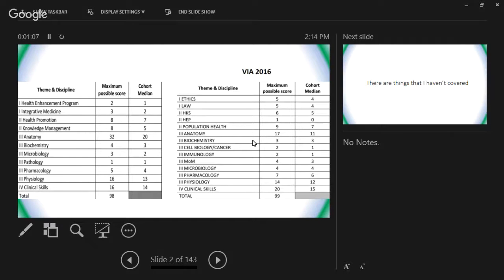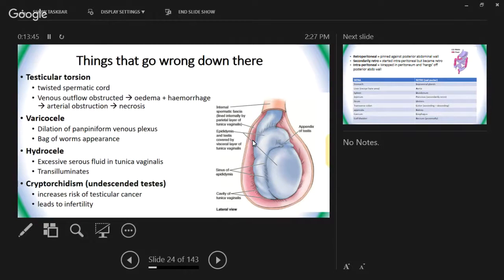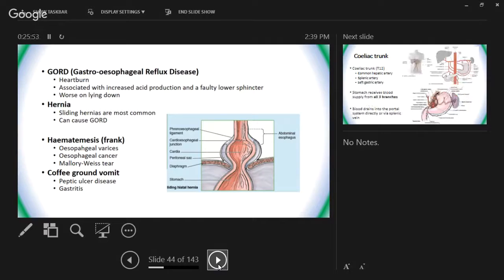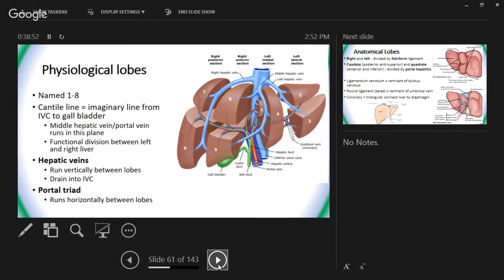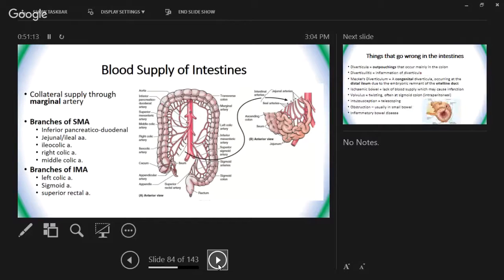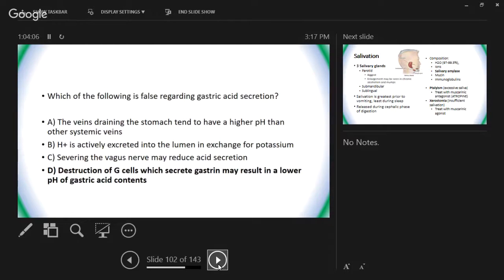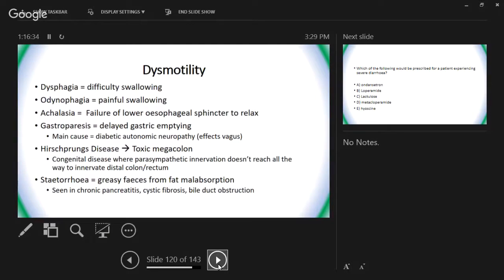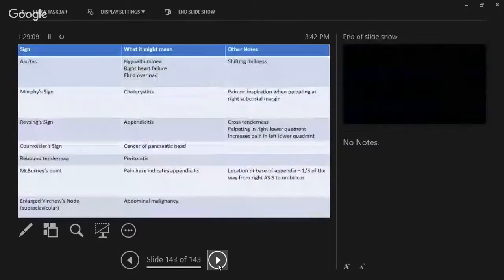Year 2 Revision Lecture 2017: GIT